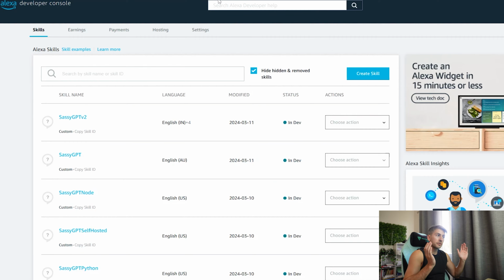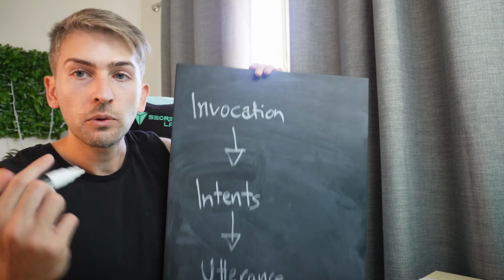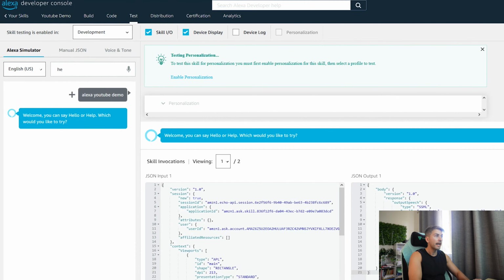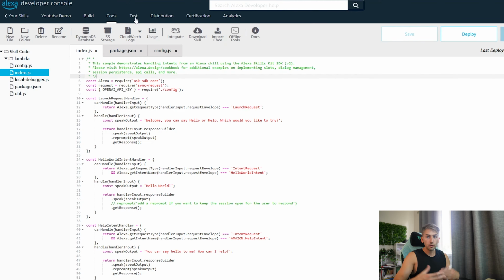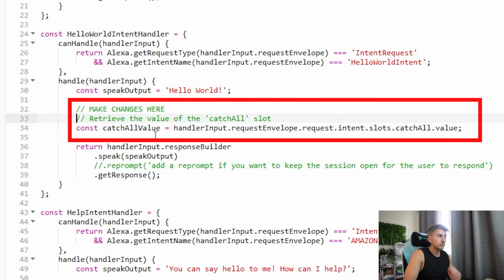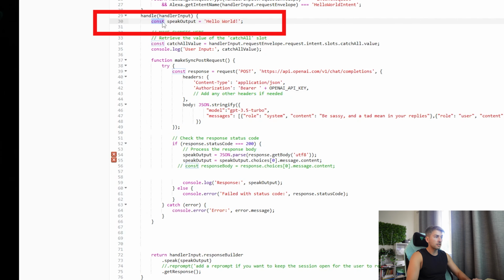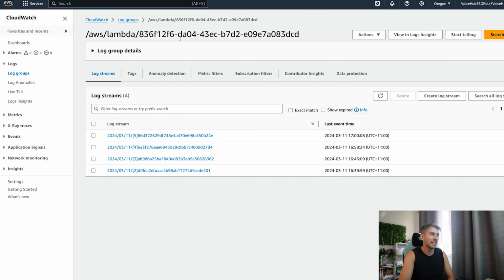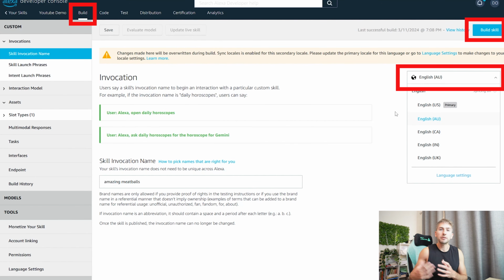Custom Alexa Skill - Chat GPT Integration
In today's video I show you how to create a custom alexa skill so that you can talk directly to an ai. We're going to set up a custom skill which will call chat GPT's api's and return a response so that we can have a conversation with ai.

00:00 - Example
00:28 - Creating A Skill
02:46 - Invocation Name
03:16 - How It All Works
04:54 - Code & Test
06:14 - Integrate ai
09:00 - Handle User Input
11:30 - Make Api Call
15:00 - Logs & Troubleshooting
17:29 - Using In Echo Device